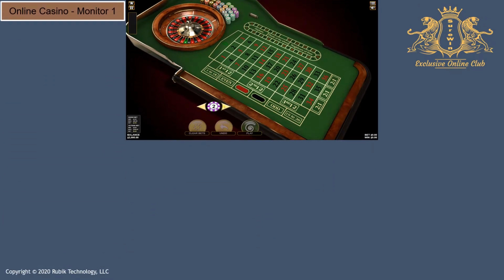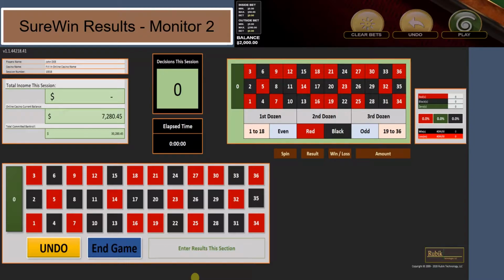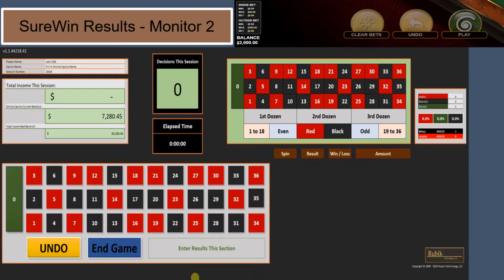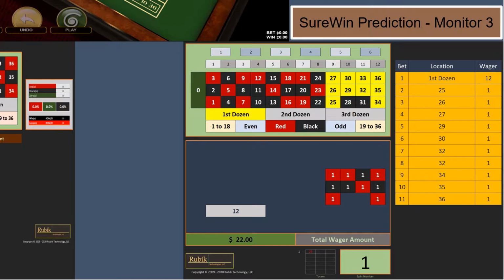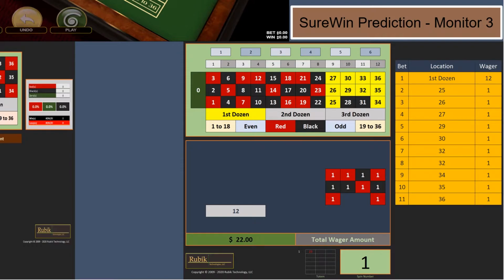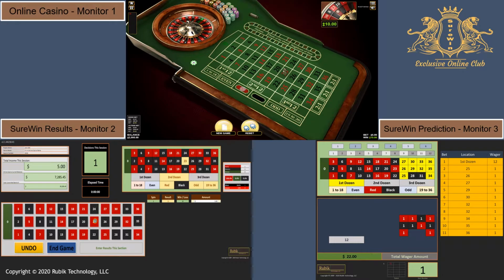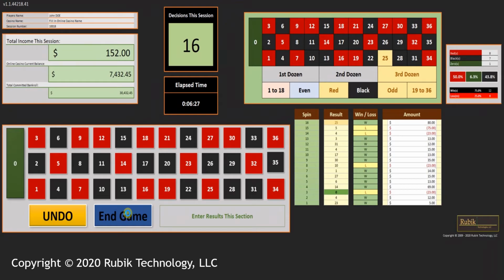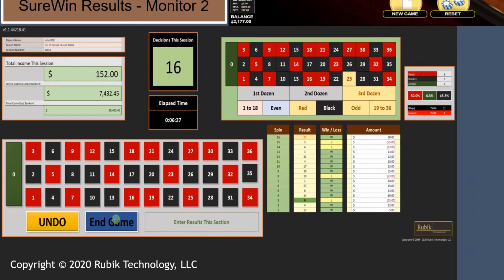SureWin YouTube Roulette Demo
In this video, we will review the SureWin Roulette program.  You will watch several spins played "live" giving you a demonstration on how the program works.